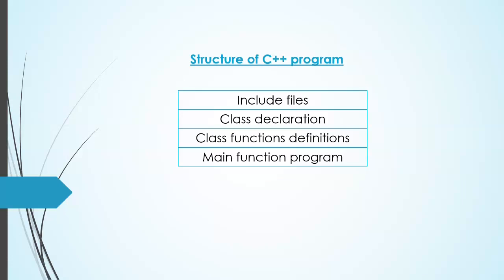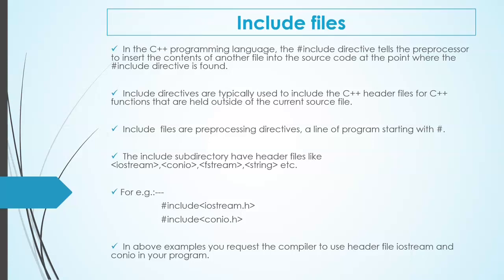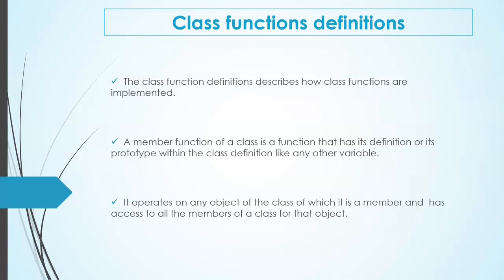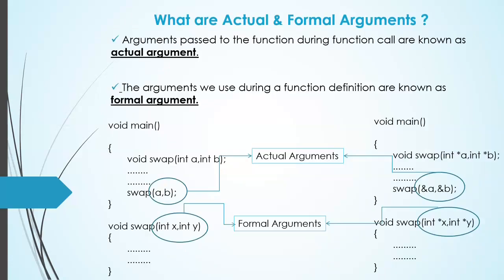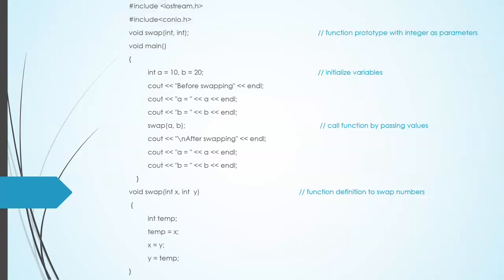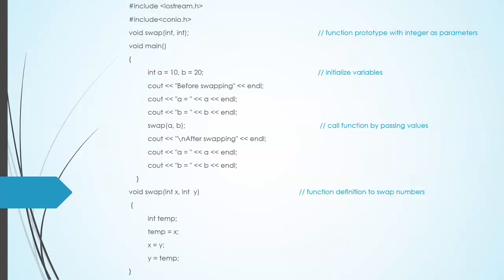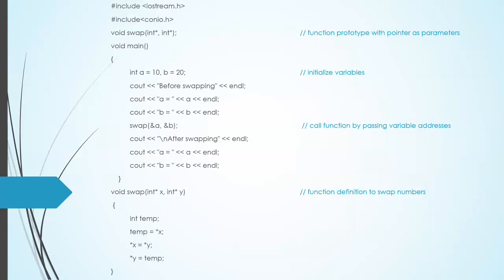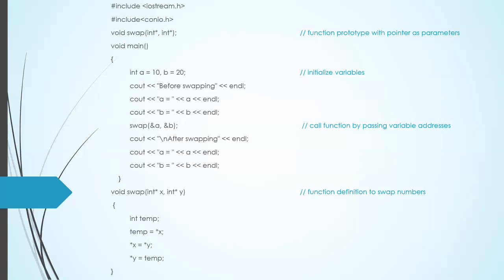call by value & call by reference